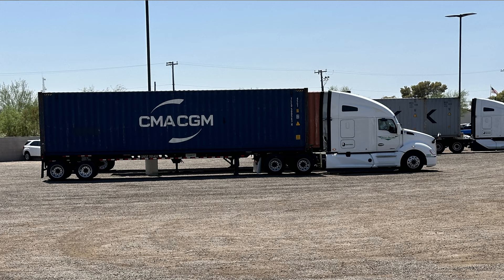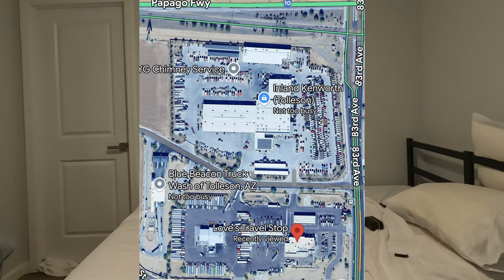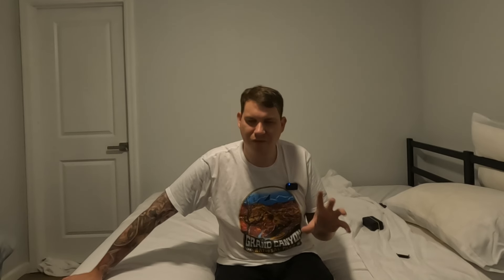I Have Been Out In My First Truck! + Updates!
Hey Guys! I have had a buys few days this week with driving my first truck and also training and in orientation so I apologise that videos are a little bit lacking as of lately! I am hoping to film some driving content this weekend when I am hopefully driving my car down from Des Moines where I will meet my dad with my car and then both drive it down the rest of the way!